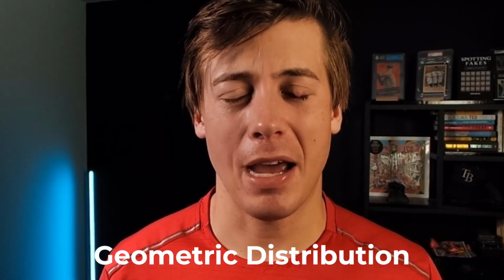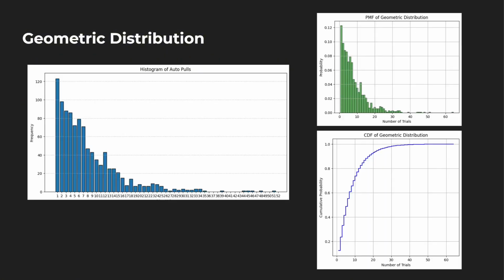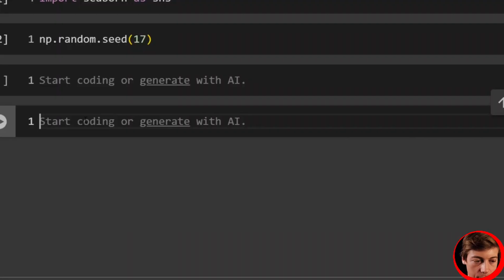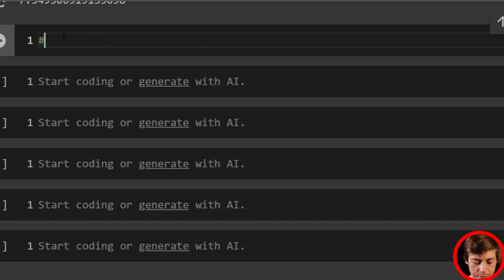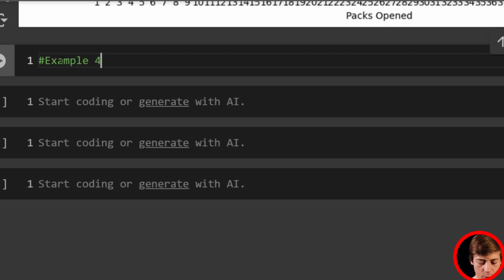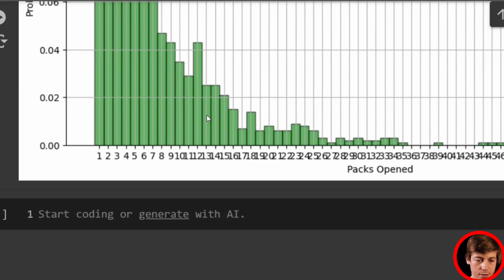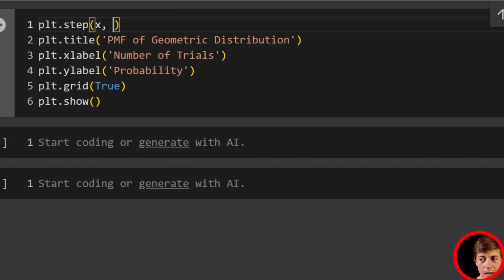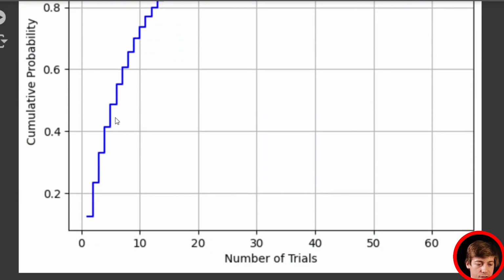Python Geometric Distribution: A Beginner’s Guide with Numpy & Scipy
Want to model the number of trials until the first success? In this beginner-friendly tutorial, you'll learn how to work with the geometric distribution in Python using NumPy and SciPy—perfect for probability, statistics, and data science learners!

In this video, I walk through the geometric distribution in Python using a real-world example from baseball card collecting. We explore how to model the probability of pulling a rookie autograph card from packs, where the odds are 1 in 8 (12.5% probability).

I demonstrate how to generate 1,000 random samples using NumPy's geometric function and calculate key statistics like mean, variance, and standard deviation. Then we build three different visualizations: a histogram showing the frequency of trials needed, a PMF (Probability Mass Function) graph displaying the exact probability for each trial, and a CDF (Cumulative Distribution Function) showing cumulative probabilities over time.

The geometric distribution is perfect for modeling scenarios where you want to know how many trials it takes to achieve the first success, whether that's finding a defective item on an assembly line, getting a new subscriber from video views, or flipping coins until you get tails. We use libraries including NumPy, SciPy, Matplotlib, and Seaborn to make the analysis clear and visual.

By the end of this tutorial, you'll understand exactly when to use a geometric distribution and how to implement it in Python for your own probability problems.

TIMESTAMPS
00:00 Introduction to Geometric Distribution
00:11 Background & Theory
01:28 Real-World Examples
02:10 PMF and CDF Explained
03:05 Setting Up Python Environment
03:47 Example: Trading Card Odds
05:12 Generating Random Samples
06:01 Calculating Mean, Variance & Standard Deviation
07:03 Creating a Histogram
09:40 Understanding the Distribution Shape
10:30 Building the PMF Plot
13:00 Creating the CDF Plot
16:20 Recap & Summary